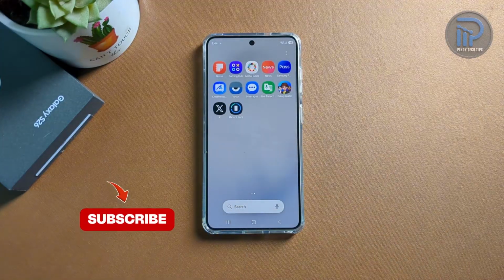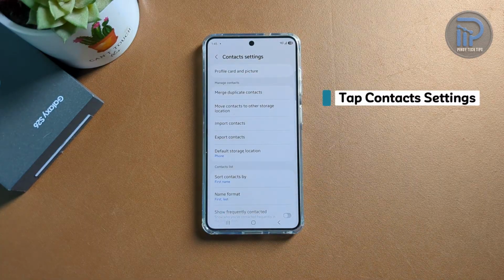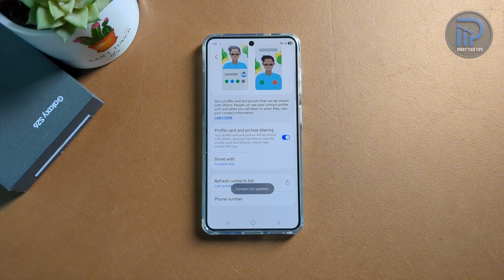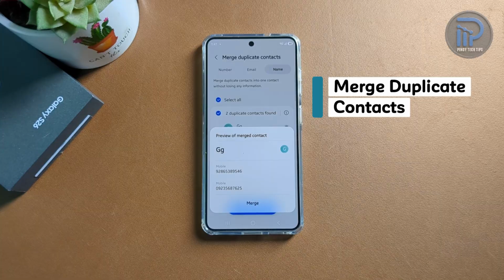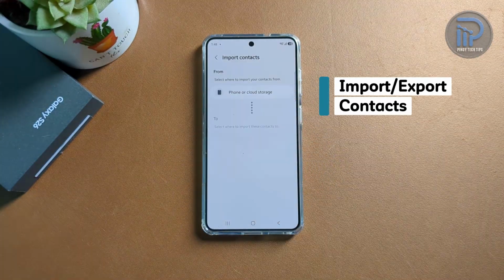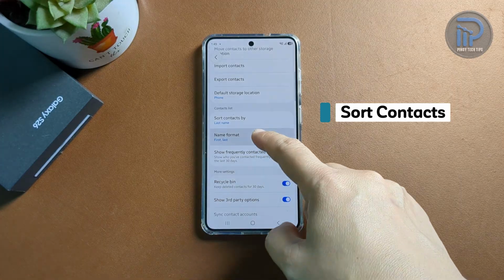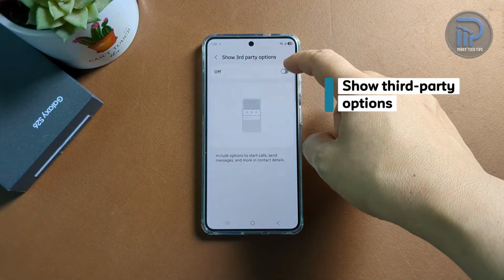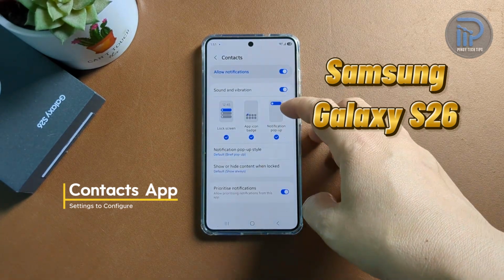Optimize Contacts By Configuring These Settings on Your Samsung Galaxy S26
Learn how to configure the best Contacts settings on your Samsung Galaxy S26 to keep your address book organized, synced, and backed up.

In this tutorial, you'll discover how to set up your Profile Card, merge duplicate contacts, move contacts between accounts, import and export contacts, choose the default storage location, customize contact sorting, enable the Recycle Bin, and review app permissions.

These settings can help you manage your contacts more efficiently and prevent losing important information.